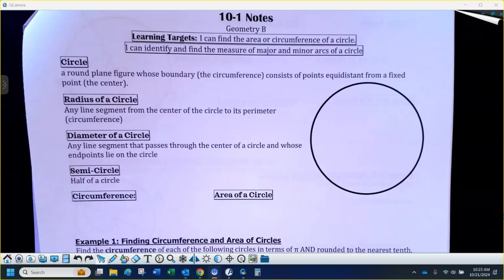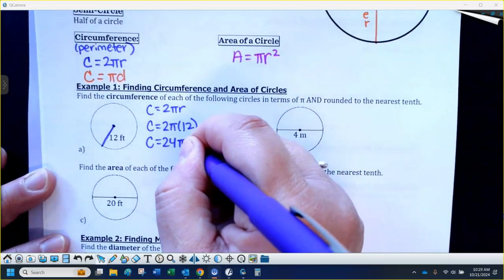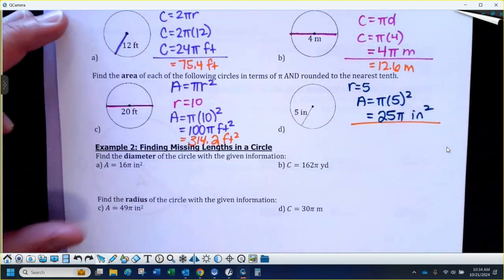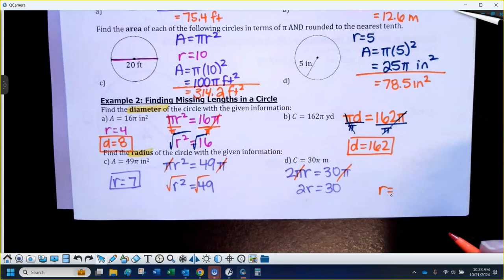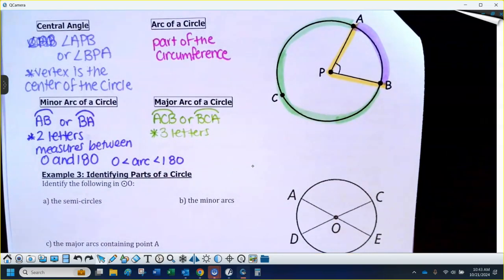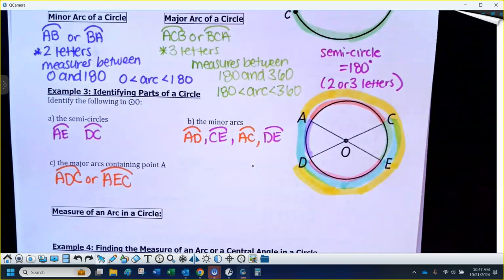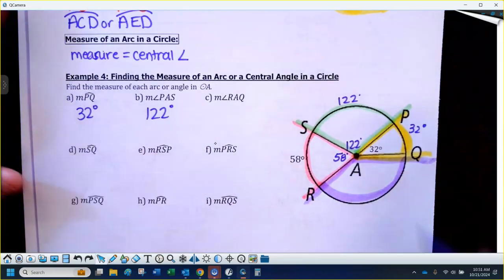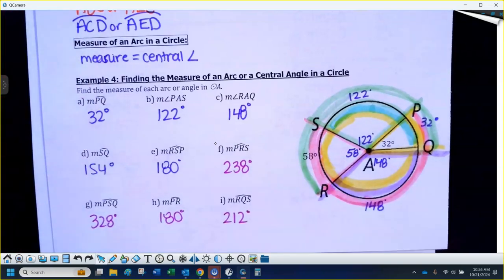Geo 10-1 Notes